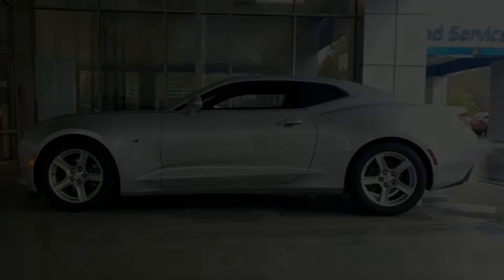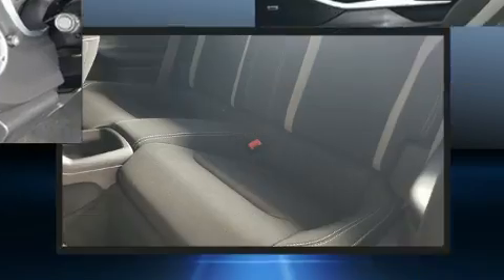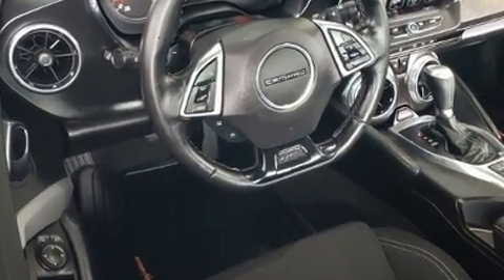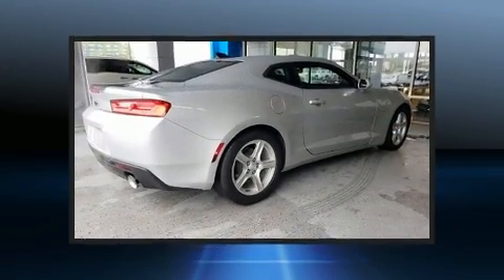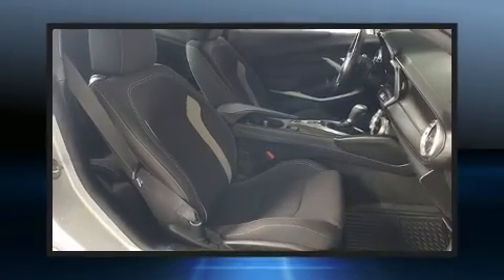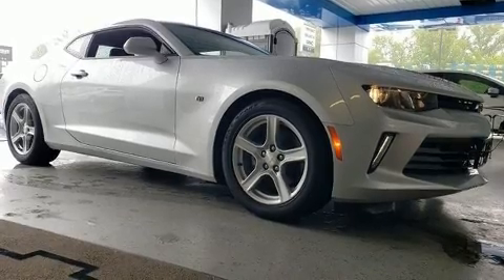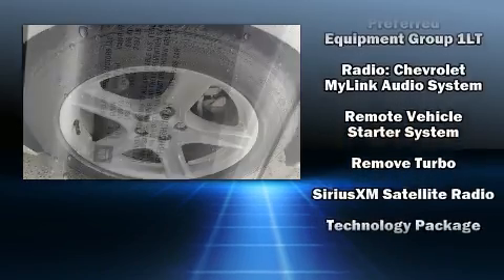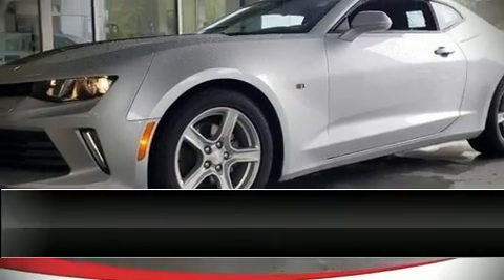2017 Chevrolet Camaro 1LT in STANLEYTOWN, VA 24168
Come test drive this 2017 Chevrolet Camaro. This 2 door, 4 passenger coupe still has less than 35,000 miles! Chevrolet made sure to keep road-handling and sportiness at the top of it's priority list. Under the hood you'll find a 6 cylinder engine with more than 300 horsepower, providing a spirited, yet composed ride and drive. Turbocharger technology provides forced air induction, enhancing performance while preserving fuel economy. Chevrolet prioritized practicality, efficiency, and style by including: variably intermittent wipers, a power seat, front fog lights, power door mirrors, power windows, cruise control, and more. Chevrolet ensures the safety and security of its passengers with equipment such as: head curtain airbags, front side impact airbags, traction control, brake assist, a panic alarm, onStar, and 4 wheel disc brakes with ABS. Electronic stability control stands out as a technologically savvy innovation, keeping you better connected to the road. We pride ourselves on providing excellent customer service. Stop by our dealership or give us a call for more information.